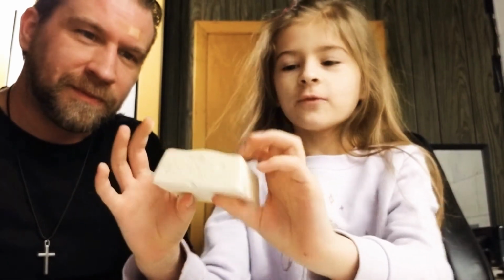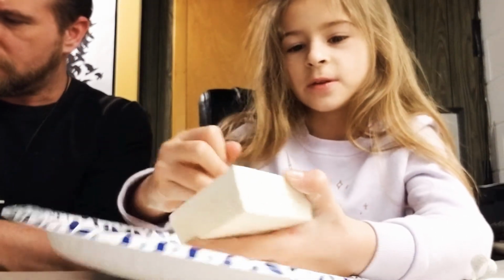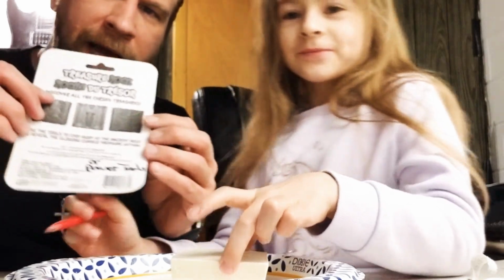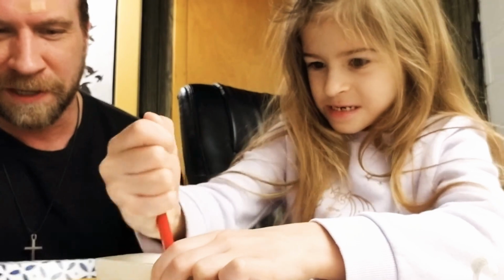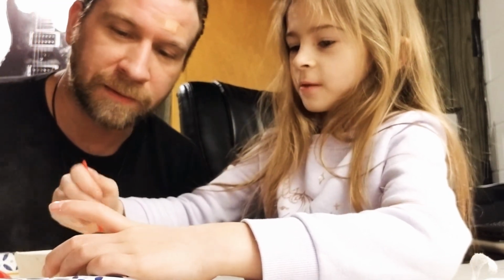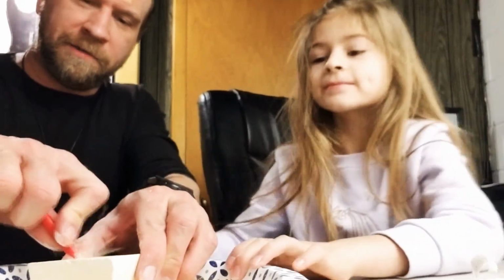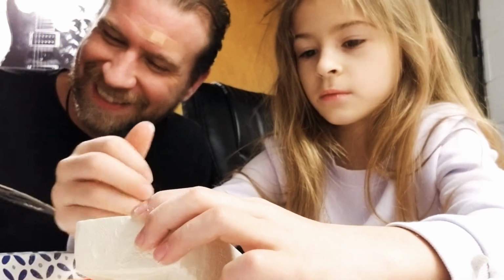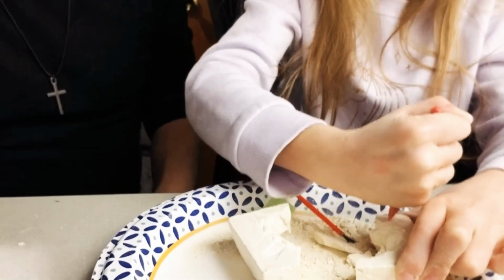Treasure Rock Challenge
A-volg - treasure rock challenge